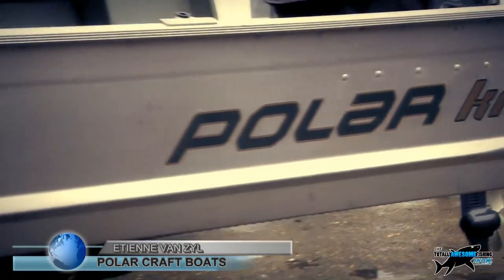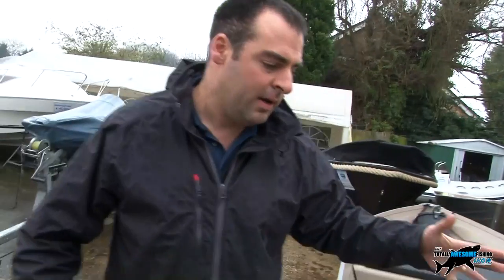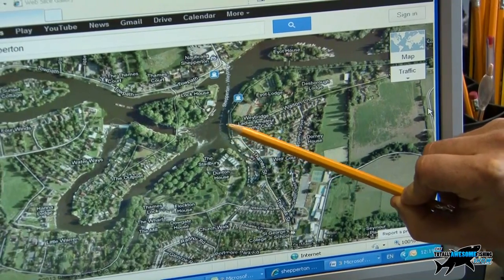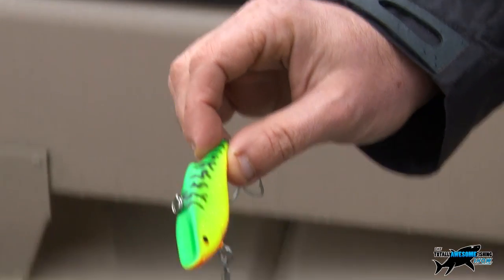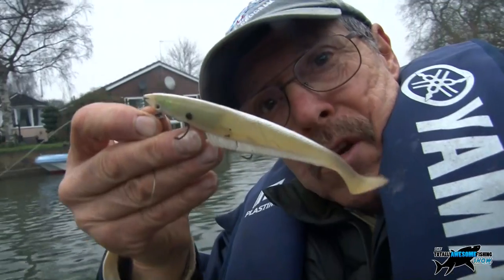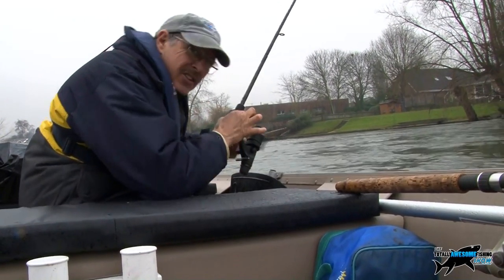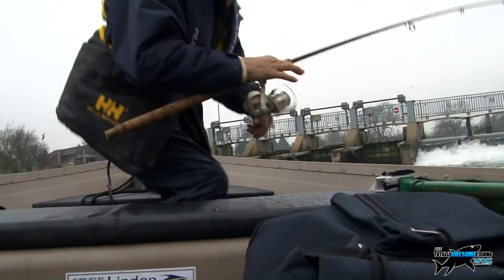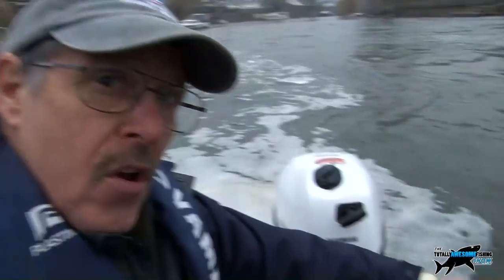How to catch Big Pike from a Boat - The Totally Awesome Fishing Show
Graeme Pullen from The Totally Awesome Fishing Show goes on a solo trip to test the Polar Kraft aluminium boat, and ends up getting more than he bargained for. Fishing the famous River Thames he films a Totally Awesome interview with Etienne Van Zyl who gives the viewer an insight into this stretch of the river, and the benefits of using a boat to reach the fish. It is another short 2 hour fishing session that puts the pressure on Graeme, plus he has to run the boat, and do all the filming himself, a feat no other fishing film presenter has done. It makes for an informative view, and even though he has never seen the stretch of river, Graeme proves why he is rated as the top all-round angler in the World (by himself of course!!). Expect a TOTALLY AWESOME BIG RIVER PIKE IN THIS EPISODE!!

▬▬▬▬▬▬▬ SOCIAL MEDIA ▬▬▬▬▬▬▬

▬▬▬▬▬▬▬ ABOUT TAFISHING ▬▬▬▬▬▬▬

▬▬▬▬▬▬▬ TAOUTDOORS ▬▬▬▬▬▬▬

Stephan Randall